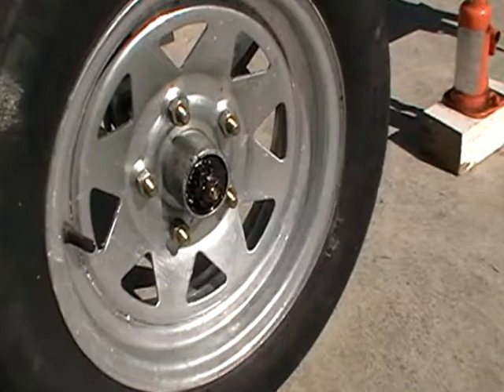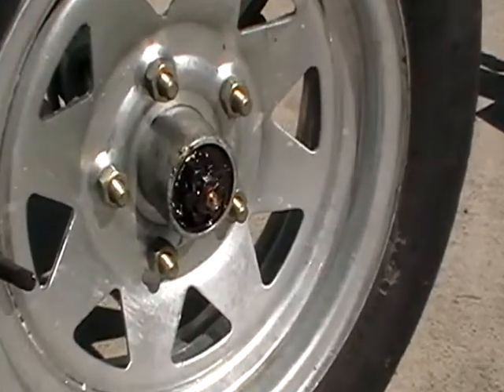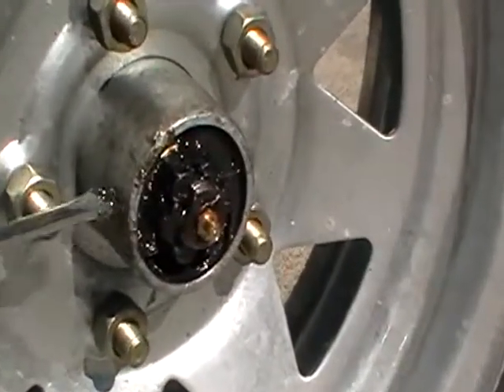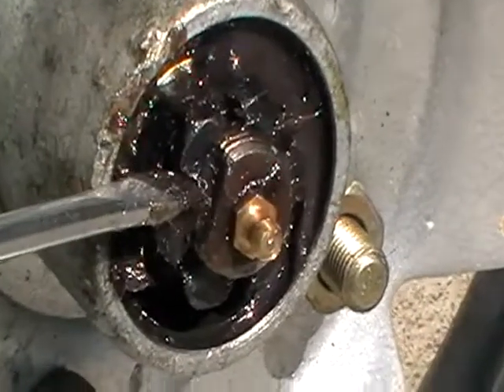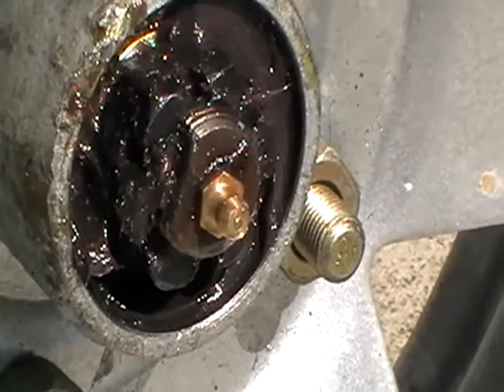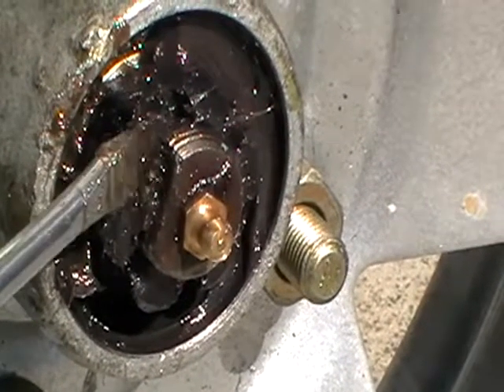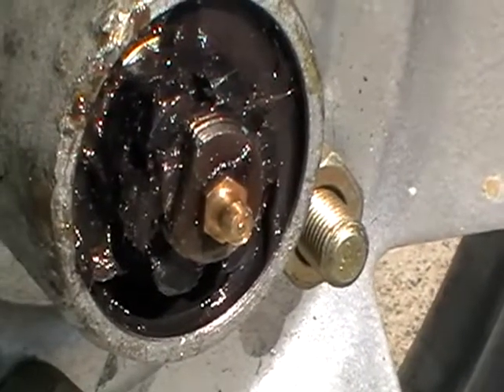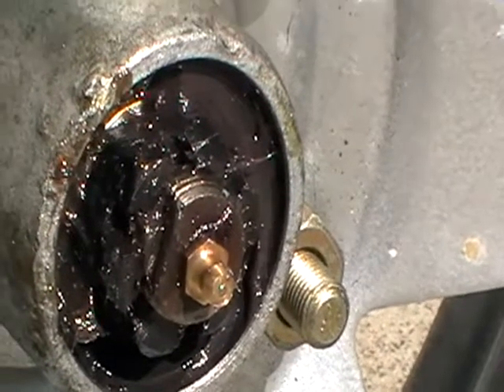Boat Trailer Maintenance - Cotter Pin Removal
Aakron Marine is one of New Zealands largest suppliers of inflatable boats, boat trailers and outboard motors with a strong foothold in the Australian market also.

We specialise in really affordable high quality products and through our dealer network can offer package combinations of boat, motor and trailer at unbeatable prices. Our highly experienced staff all have life-long involvement in boating and offer friendly, no pressure advice to help customers make the right choice for their circumstances.